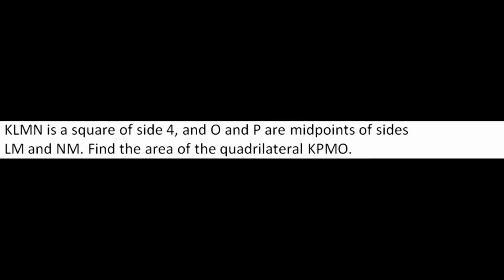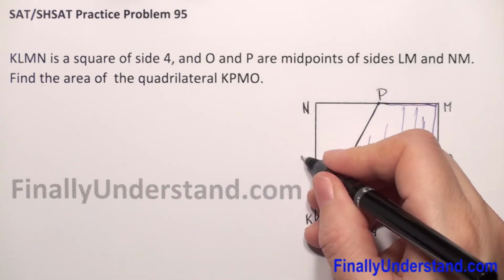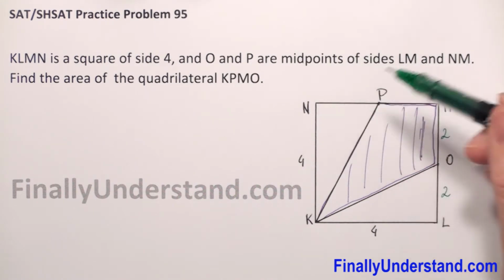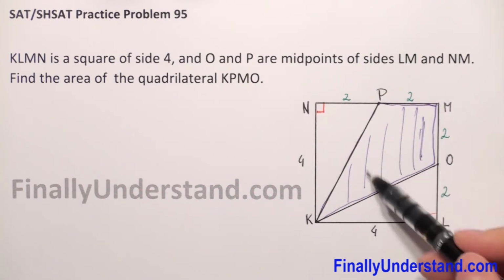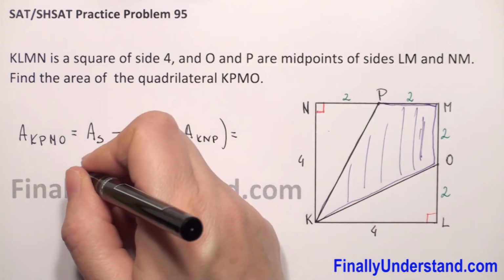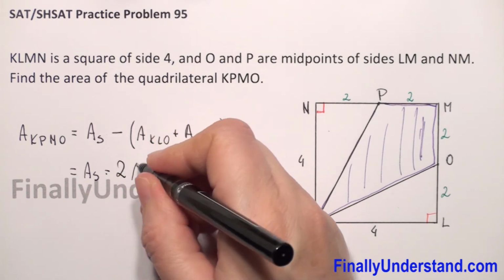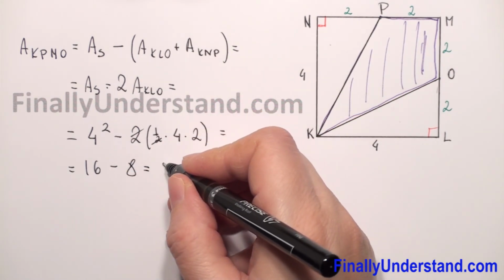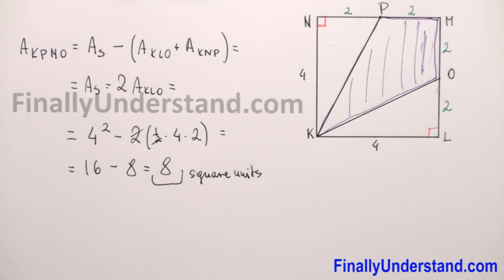SAT & SHSAT Practice Test Examples | Step-by-Step Math Solutions 95